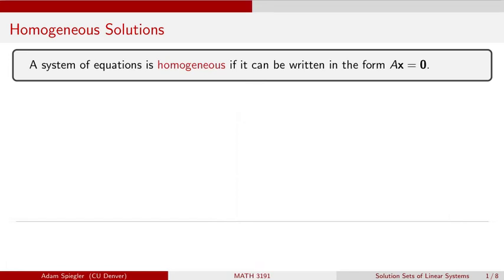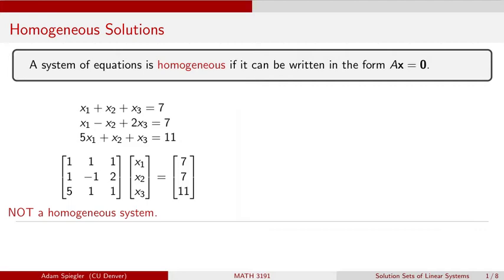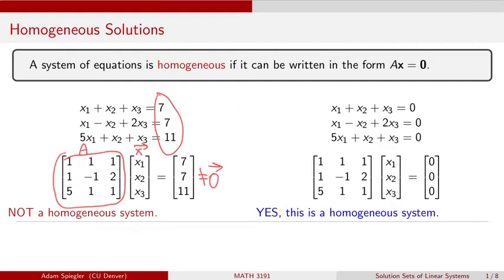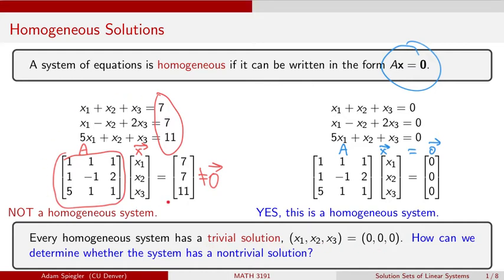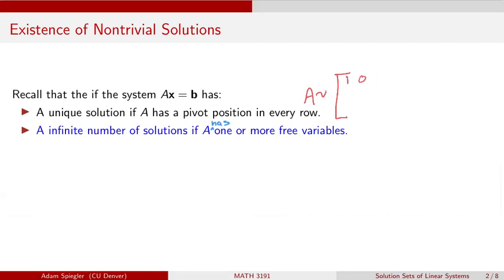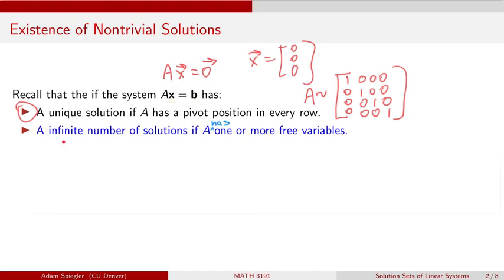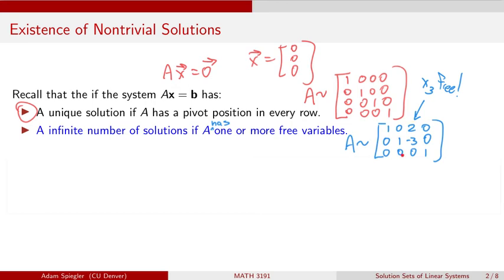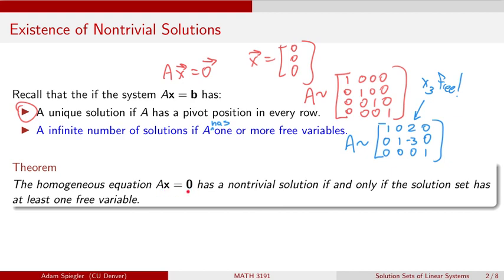MATH 3191: Homogeneous Systems of Linear Equations